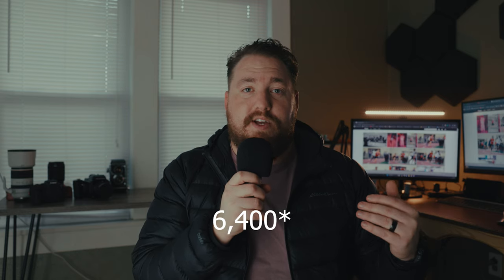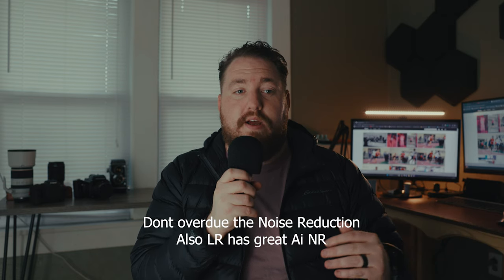Setting up your camera for Sports Photography - The Basics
In this video, I go over how I set up my camera for the proper exposure for sports photography in a gym or indoor arena.

GEAR
Main Camera
POV Camera